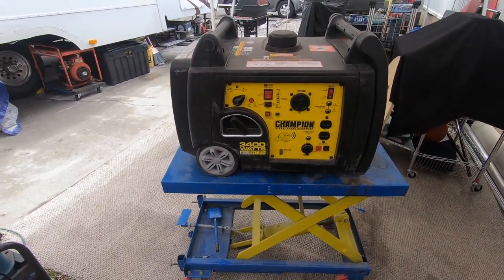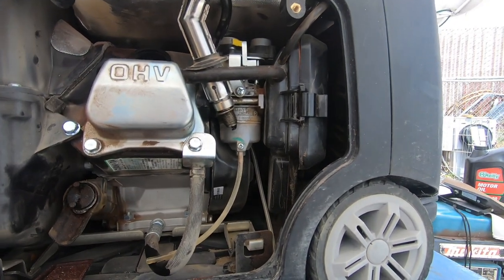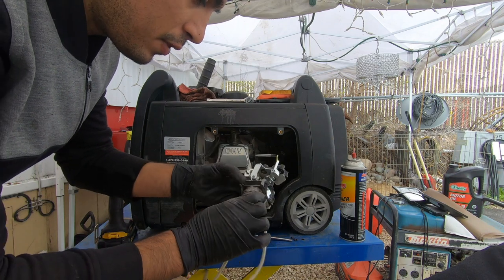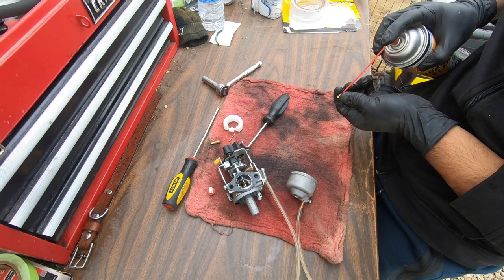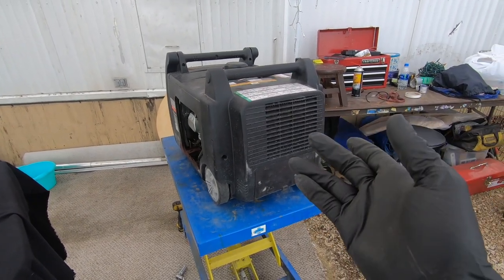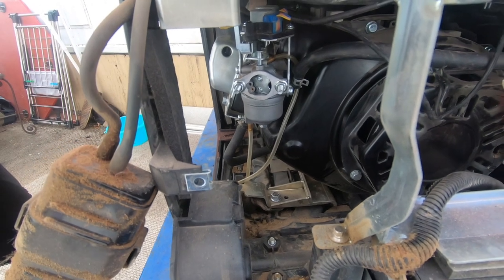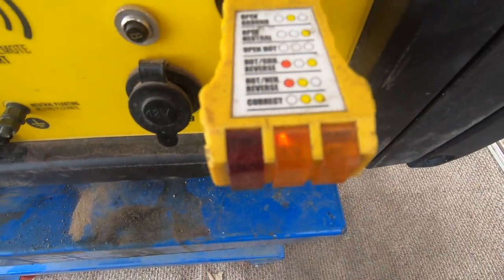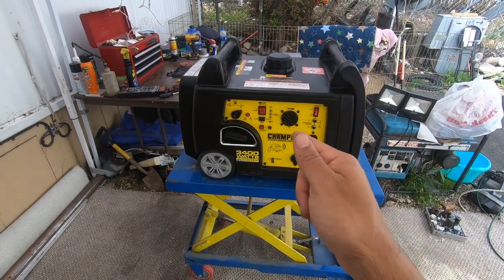Champion 3400 Generator. how to clean carb and run diagnostics.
In this video I run a series of diagnostics to figure out why this 3400 champion Inverter generator wont run.